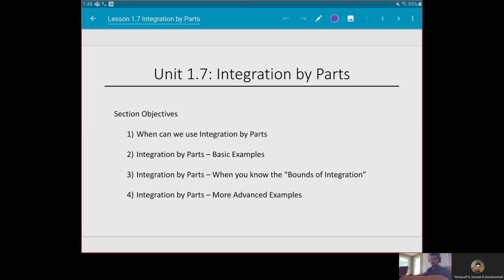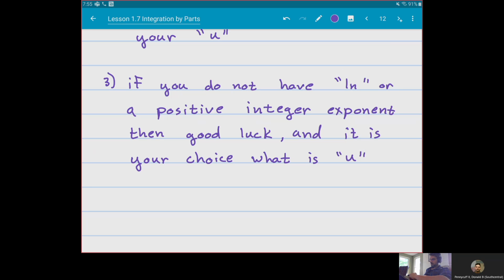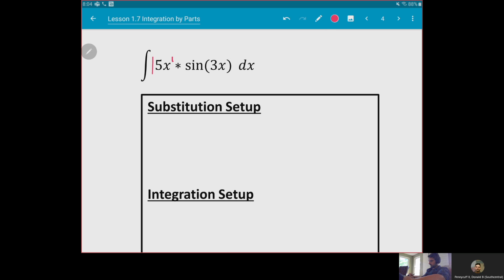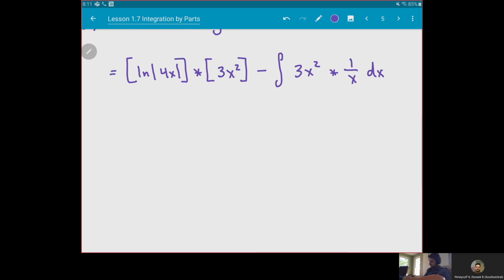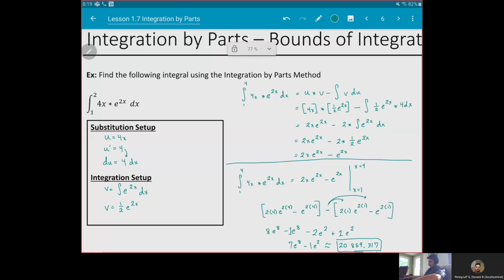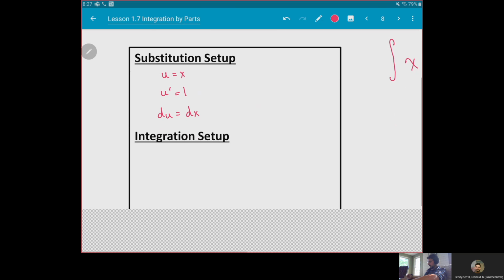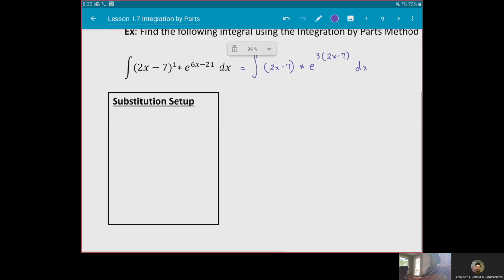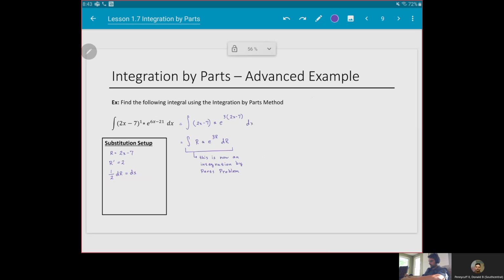Lesson 1 7 Integration by Parts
Section Objectives
1) When can we use Integration by Parts
2) Basic Examples of Integration by Parts
3) Using Integration by Parts on a Definite Integrals
4) Advanced Example, using Integration by Parts Twice